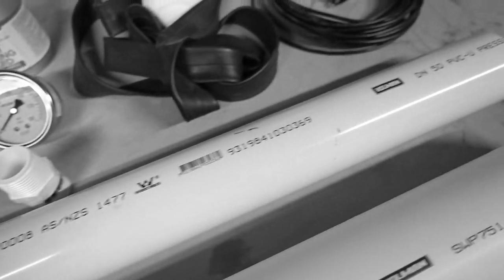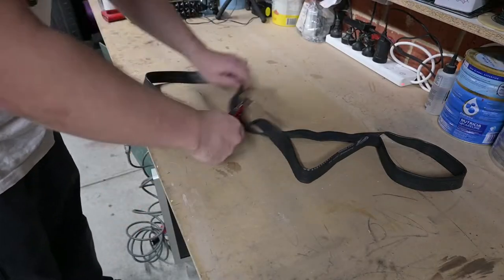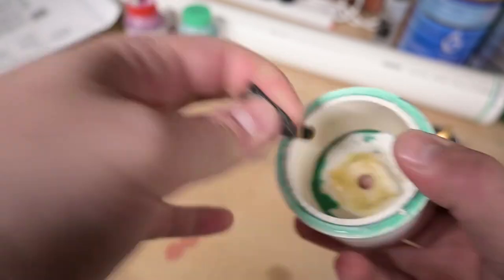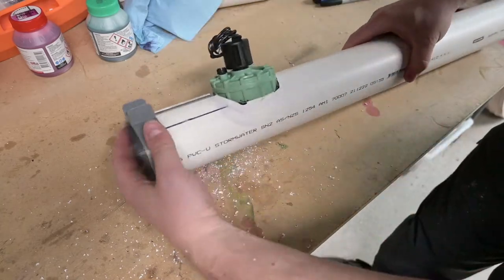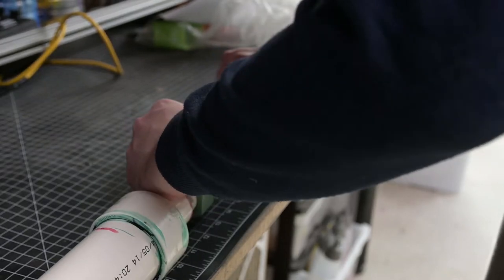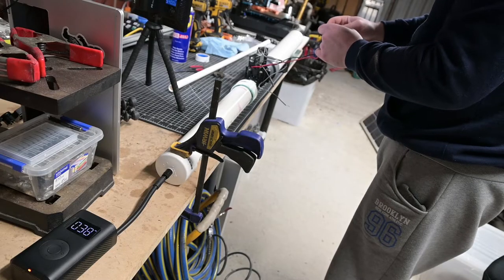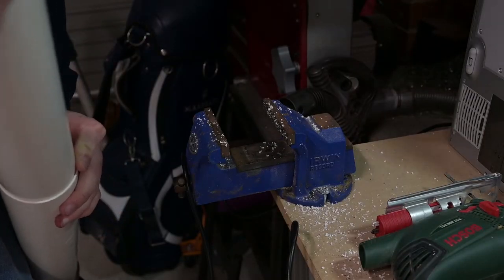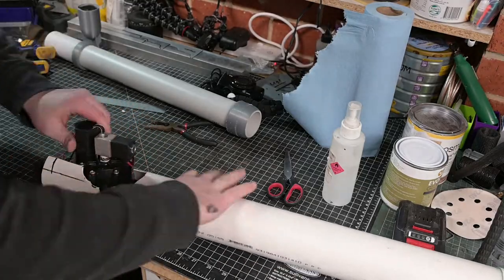Building an air cannon that flings tennis balls... and GoPros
Today I'm making something that I've sadly not made when much younger and dumber. Well I'm still a kid at heart, so I guess, better late than never?

Inflator used in this video (affil.)